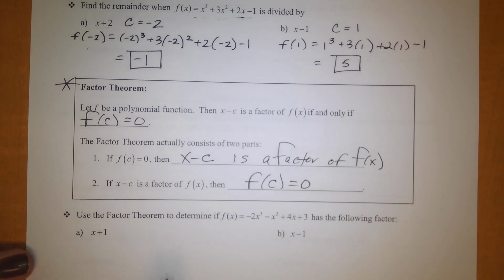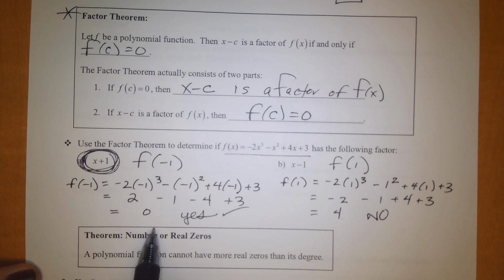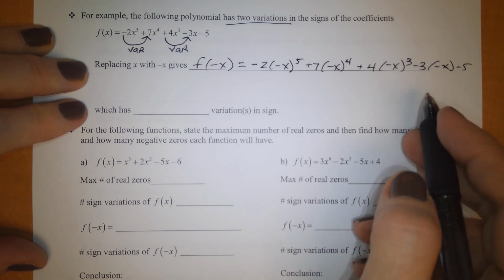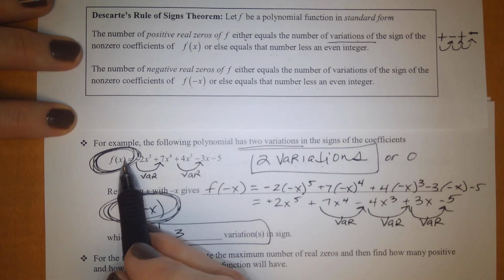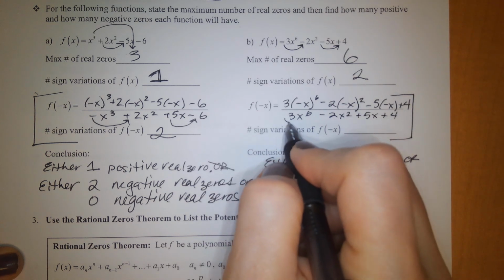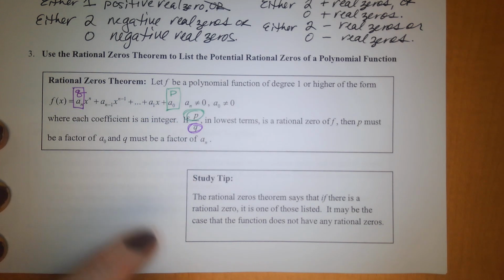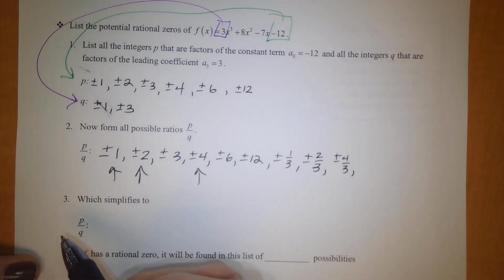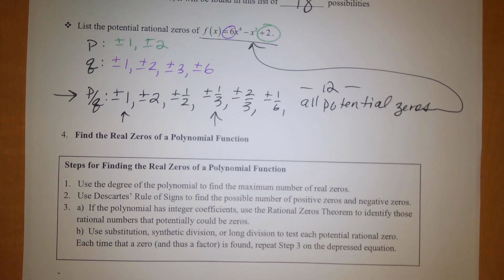MATH136 5.6b Real Zeroes of Polynomial Functions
In this 3-part video series, we introduce the Remainder Theorem, Factor Theorem, and Descartes Rules of Signs to determine potential zeroes of polynomial functions.  part 2/3.